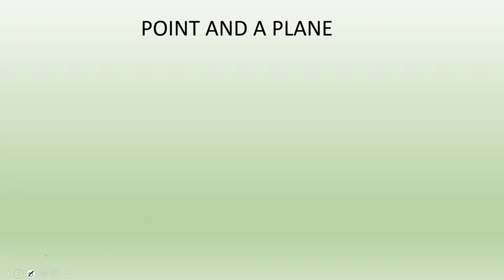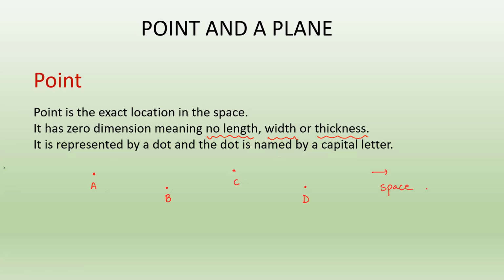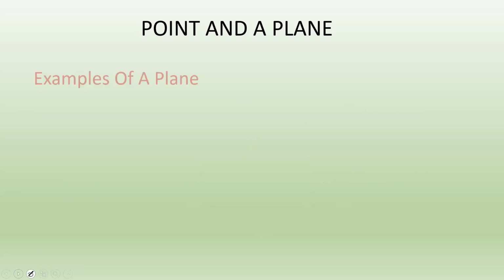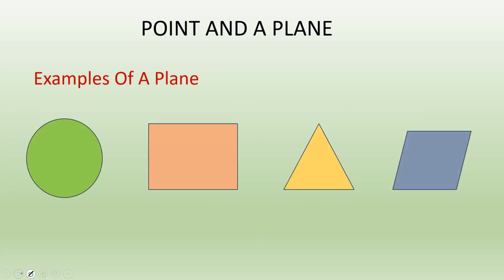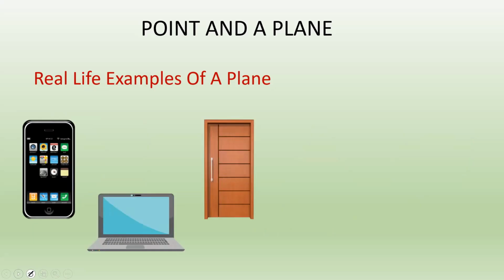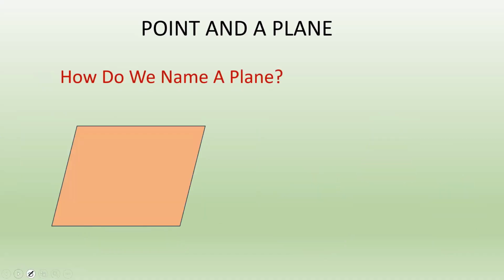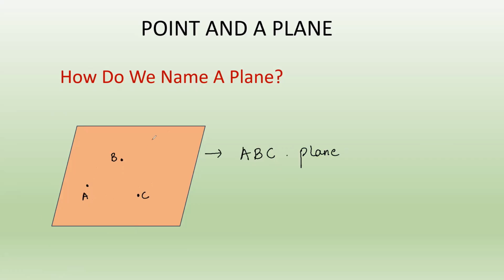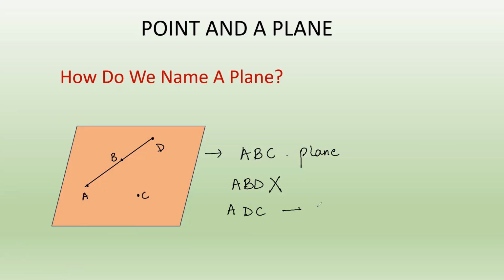What is a Point and a Plane ? | Geometry Basics Made Easy | Mathemagic by Varuna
Confused about what a point and a plane are in geometry? This beginner-friendly video explains these fundamental concepts in a simple and visual way.

In this lesson, you’ll learn:

* What is a point?
* What is a plane?
* Real-life examples of planes
* Examples of planes in 2D shapes
* How to represent and name a plane in geometry

This video is perfect for students of Grades 3–8, parents, and teachers looking for an easy explanation of basic geometry concepts.